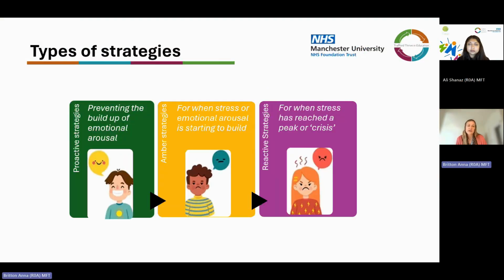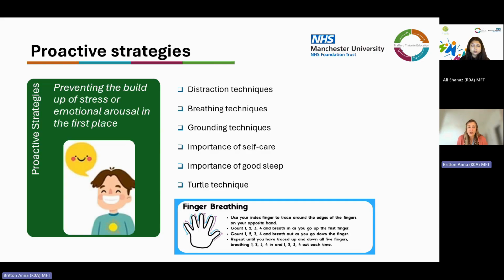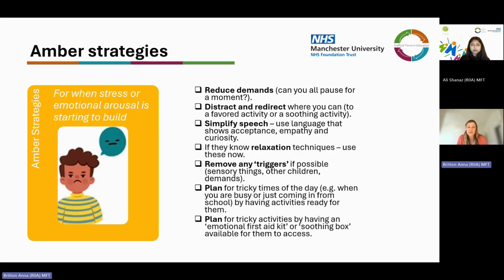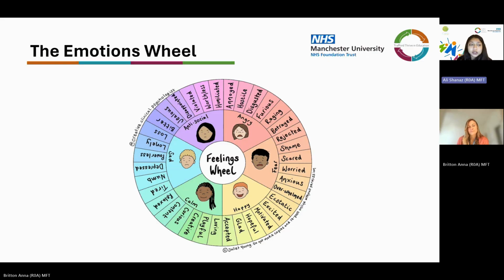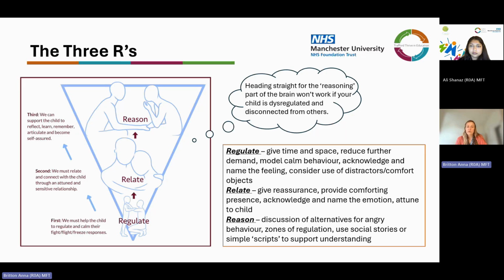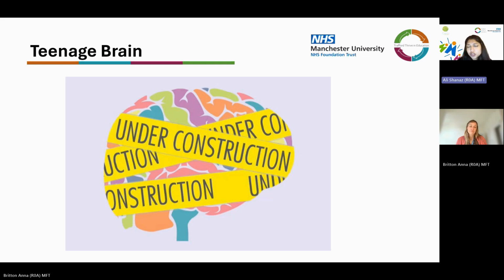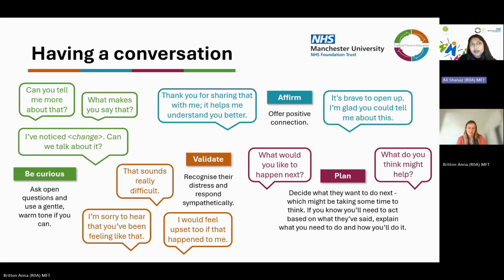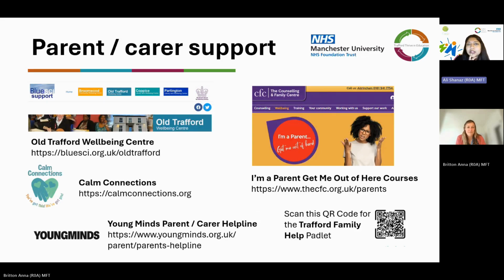Supporting Young People with Difficult Emotions (part 2)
This is the second part of our webinar focused on supporting young people with difficult emotions.